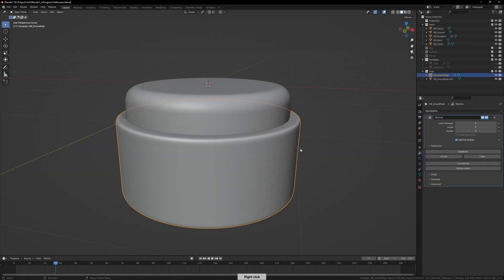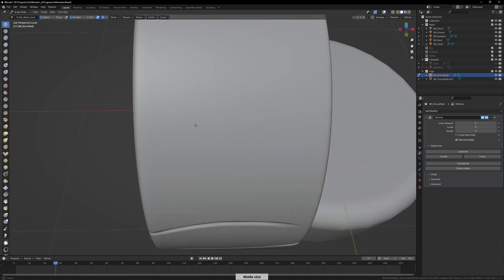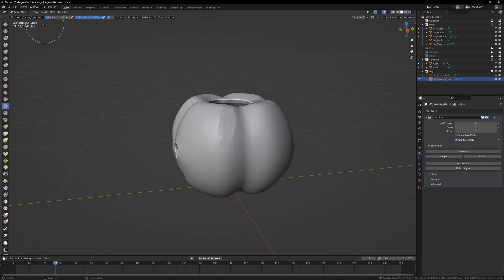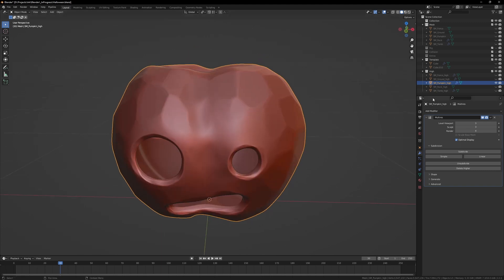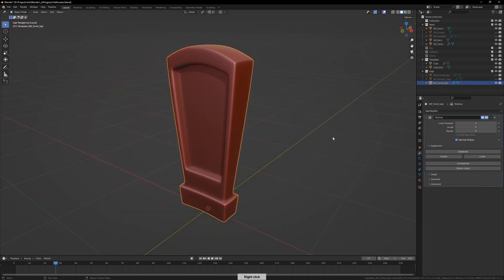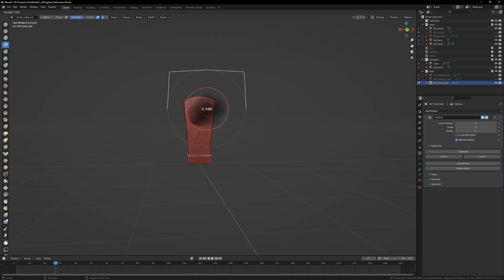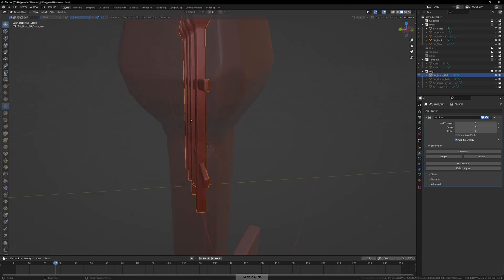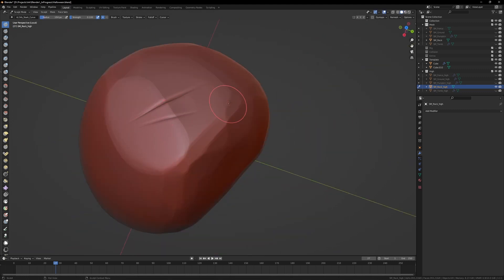[Blender] Stylized Halloween Diorama - Part 2